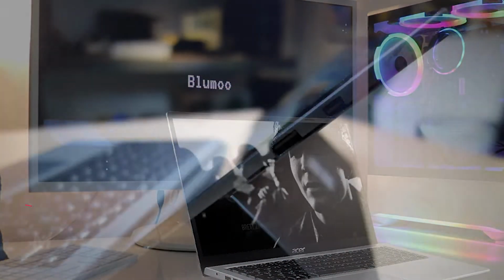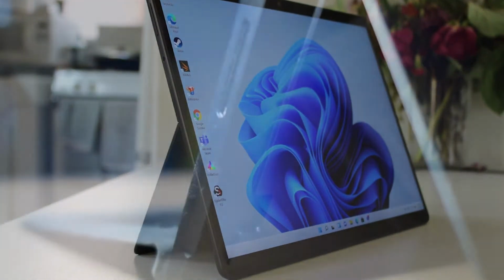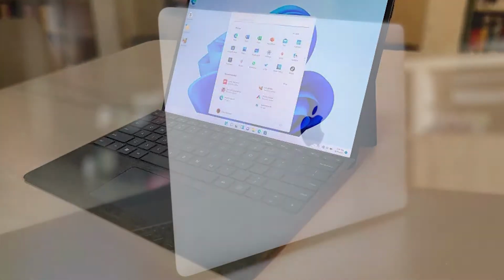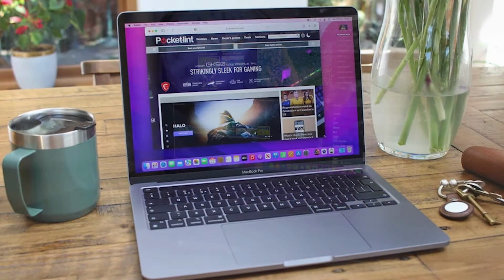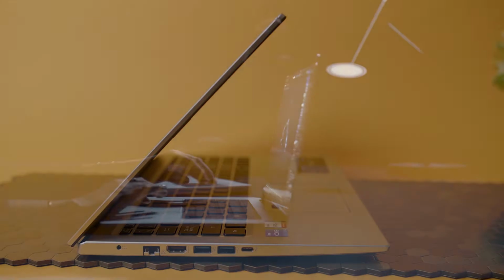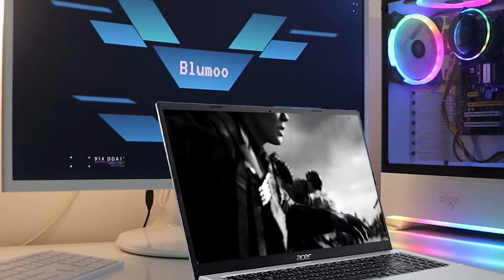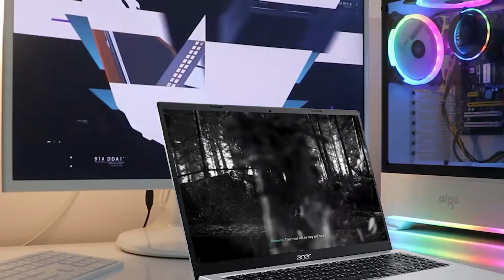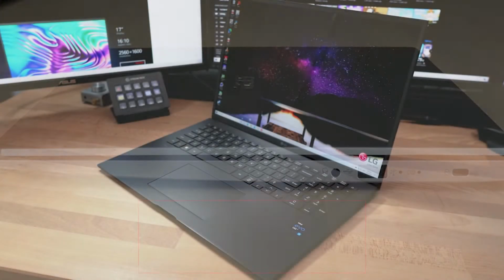Best Laptops for Full Stack Developer in 2023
✨ Best full stack developing laptops we reviewed in our roundup:
5. Microsoft Surface Pro 7
4. Apple MacBook Pro
3. Acer Aspire 5
2. LG Gram 17
1. Huawei MateBook X Pro

Blumoo's mission is to cut all the BS, use the products we are reviewing, look up online reviews and sort through platforms like Reddit. Then give you the information you're looking for right away.